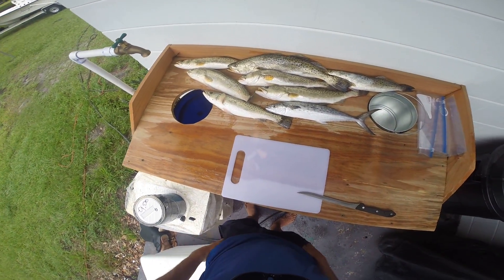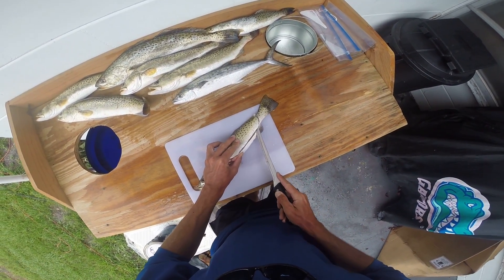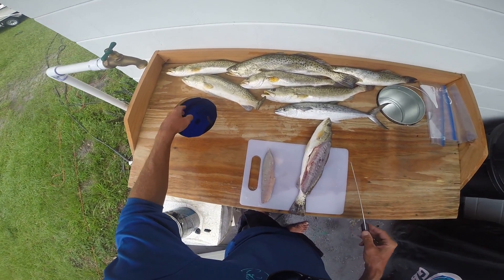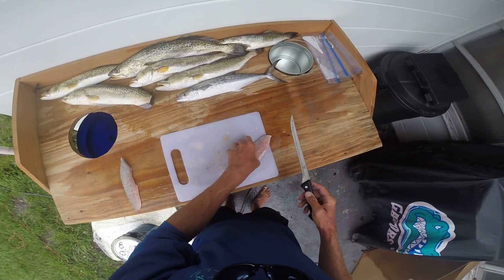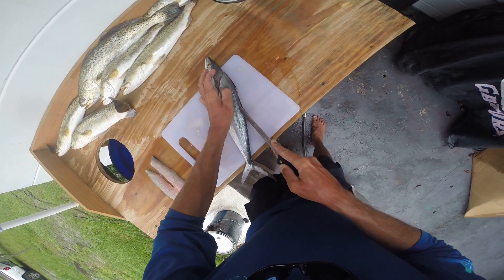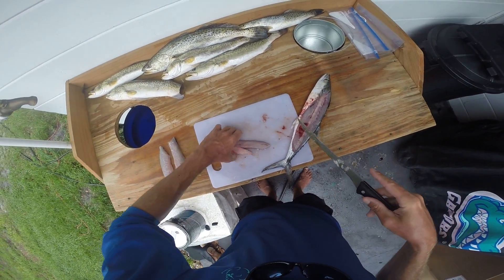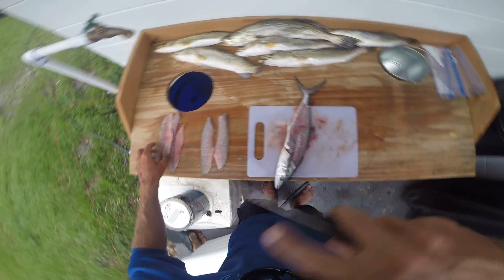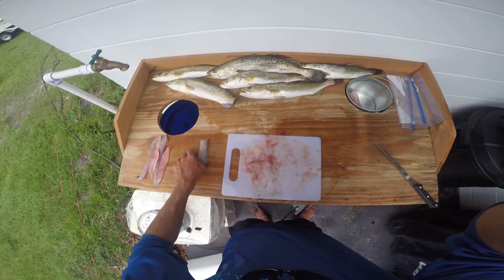How to Clean a Fish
In this video we teach you how to filet a fish on a spotted
seatrout and a spanish mackerel. We show you how to get a perfectly boneless and skinless filet. We caught these fish in Sarasota bay in Florida.